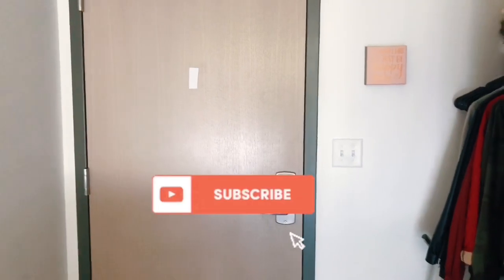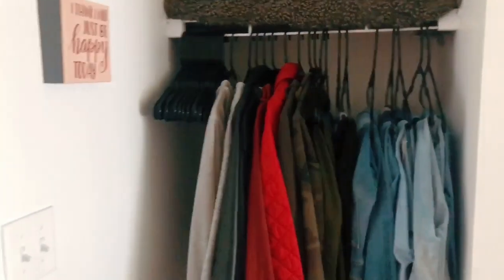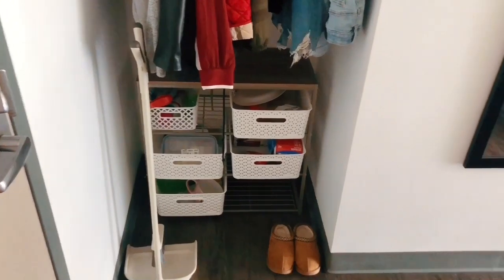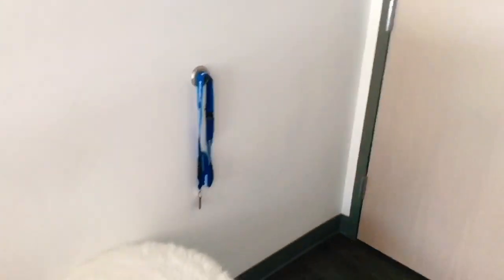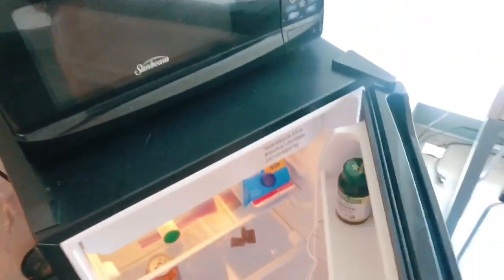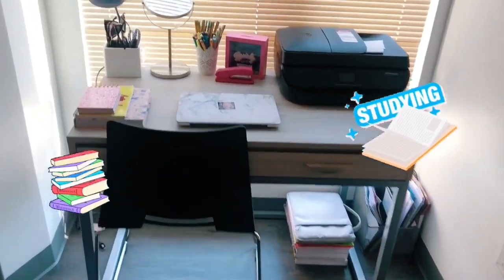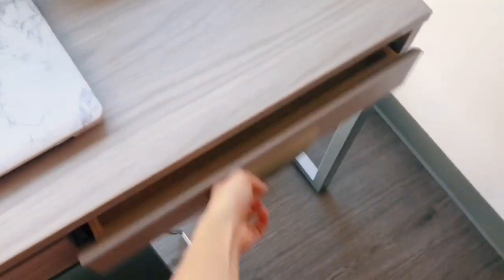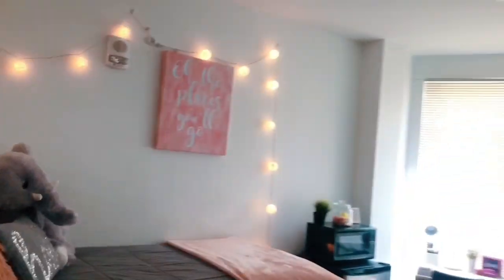SINGLE DORM ROOM TOUR 2019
This is my single college dorm room tour, meaning I did not have a roommate.